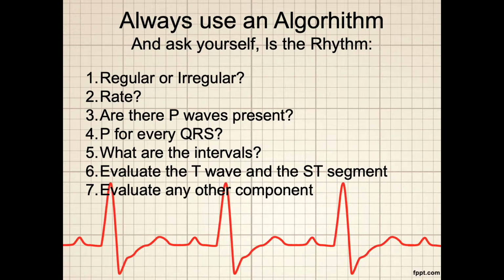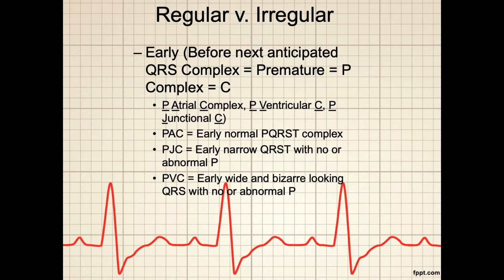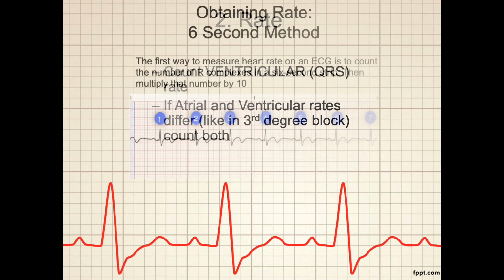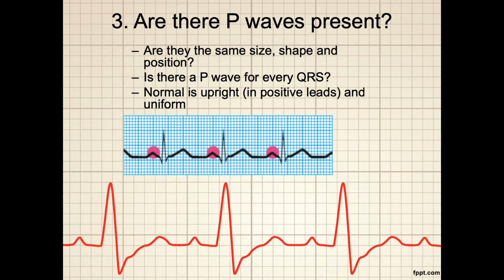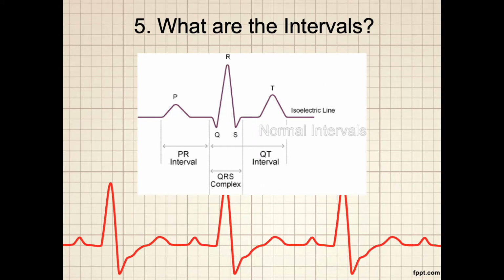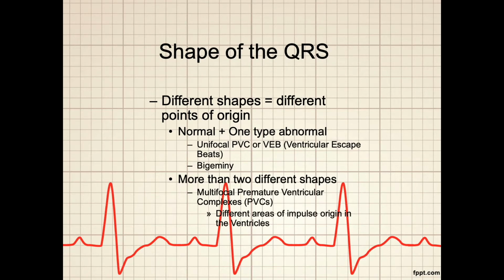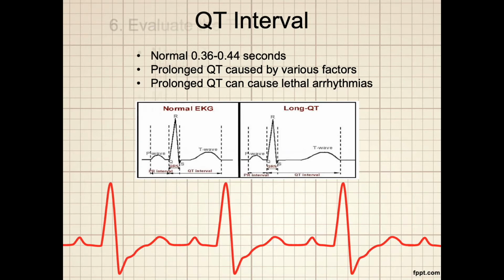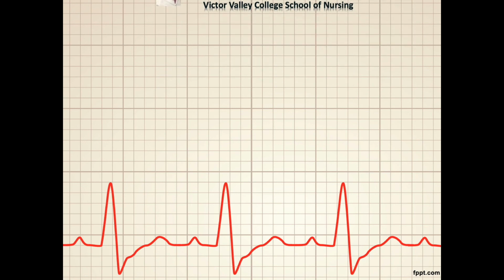How to Read an ECG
Concepts for Nurses Series, Cardiac Nursing: EKG Interpretation